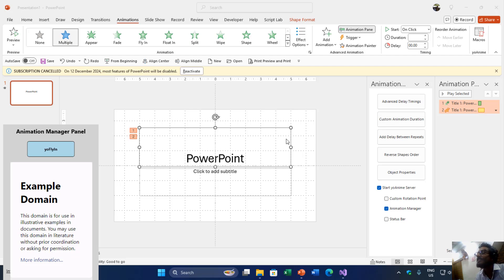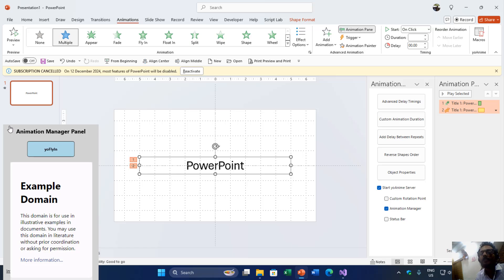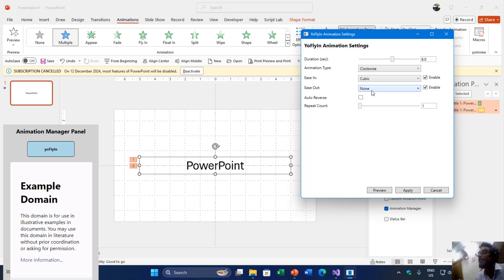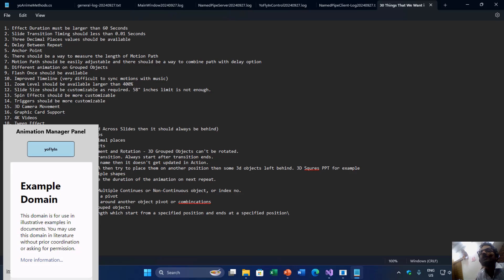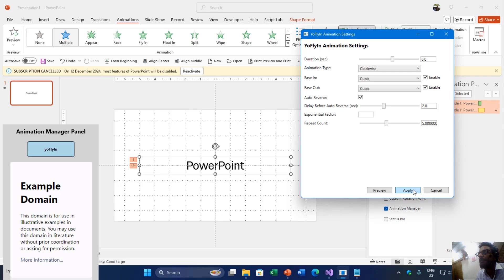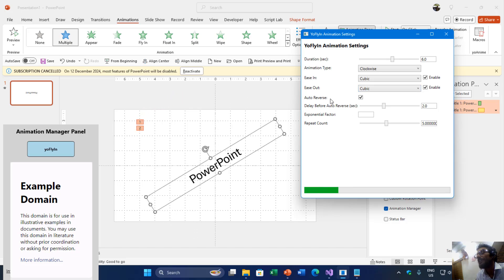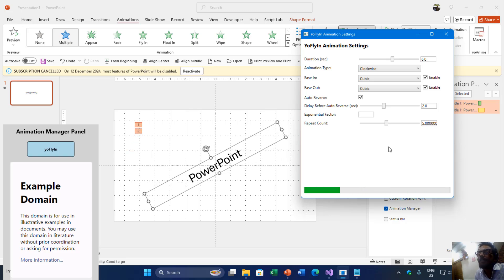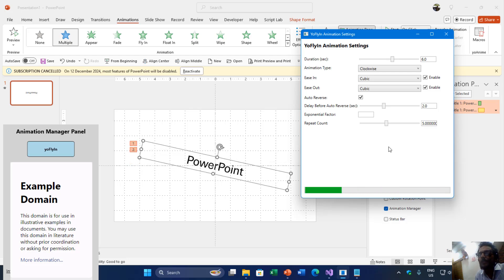Ease In and Out with Delay in Auto Reverse | YoAnime Addin Advanced Animation in PowerPoint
In today’s video, I’m excited to share the latest updates on a PowerPoint add-in that’s transforming animation possibilities within PowerPoint. For anyone who’s wished for more control over shape animations, advanced properties, and effects that go beyond PowerPoint’s built-in options, this video is for you.

This is the third video in our series on this PowerPoint VSTO Add-in, designed to enable advanced shape and animation manipulation. You’ll see how I’ve customized animations, adding unique controls like ease-in and ease-out, cubic styles, auto-reverse with a delay, and repeat settings. These features are unavailable in PowerPoint by default, but we’ve developed them through custom COM interop and WPF integrations.

Advanced Animation Manager: Watch as I demonstrate my custom Animation Manager, which introduces a new level of control over shape animations. From adding delays before auto-reverses to adjusting repeat durations, I’m showing options that you won’t find anywhere in PowerPoint.

WebView2 Integration in PowerPoint: We’ve integrated WebView2, allowing us to eventually use HTML, CSS, and JavaScript within PowerPoint slides. Imagine the possibilities for rendering dynamic web content, creating interactive presentations, and controlling animations through JavaScript directly within PowerPoint.

WPF Storyboards for Animation: As an alternative to complex custom coding for each frame of an animation, we’re exploring WPF Storyboards. Storyboards are a powerful feature in WPF, and by leveraging them, we can create complex animations with a streamlined workflow. I’m excited to see how Storyboards can simplify and enhance the animation experience.

Overcoming PowerPoint’s Limitations: If you’ve ever wanted more flexibility with PowerPoint animations, this add-in might just be the solution. I’ll show you examples of advanced animation sequences, pushing beyond what’s possible with the standard PowerPoint object model.

As we push the boundaries of PowerPoint’s capabilities, our goal is to create an intuitive, powerful animation tool that anyone can use. This is part of a larger vision to render web content as a COM object within PowerPoint, blending the flexibility of web technologies with the familiarity of PowerPoint.